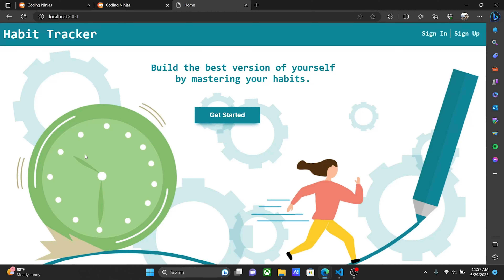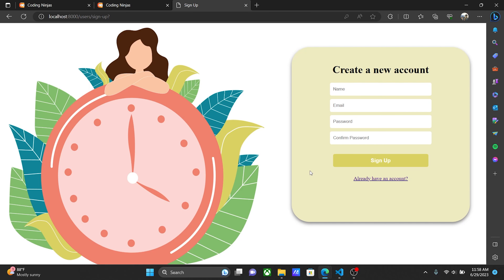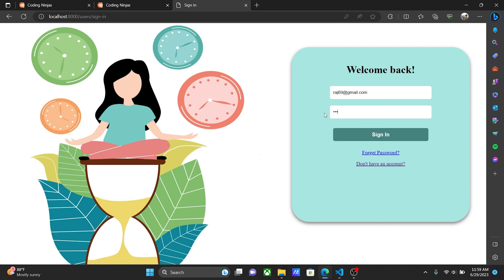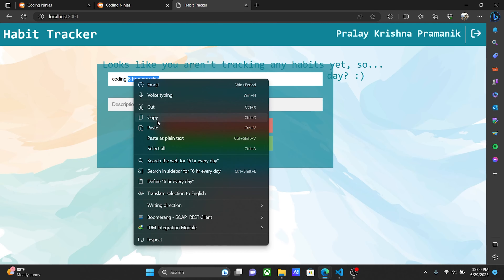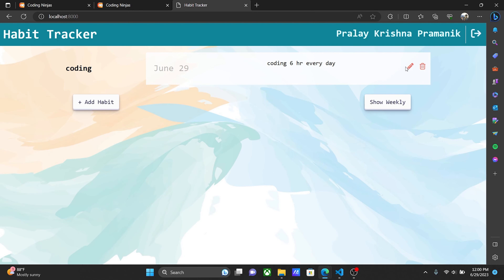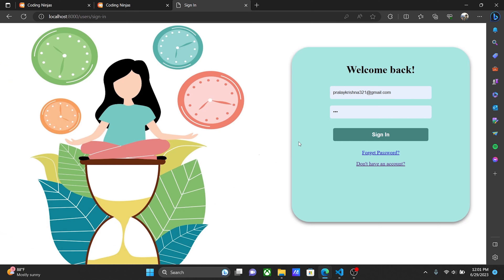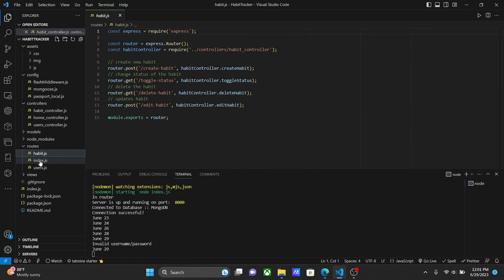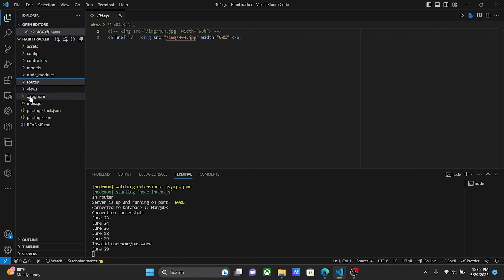Habit Tracker Using Node.js JavaScript MongoDB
# HabitTracker

A web application which help you to create, update, delete and track your habit on daily basis.
It is user specific app, which mean a user can track their habit, and mark it as done , or not done.
The project is built using a tech stack consisting of Node.js for the server-side scripting.
Express for handling HTTP requests and routing.
MongoDB for storing and managing the data and EJS for rendering the views and templates.

## Usage
Once you have the application up and running, you can start using it by following these steps:
* Sing-up/Sign-in into your account.
* Click on the "Add Habit" button to create a new habit.
* Enter the name of the habit you want to track.
* Click on the "Save" button to save the habit.
* To mark a habit as complete/incomplete for the day, simply click on the corresponding icon.
* To delete a habit, click on the "Delete" icon next to it.
* To see today's habits, click on "Show Daily" button.
* To edit a habit, click on the "Edit" icon next to it.